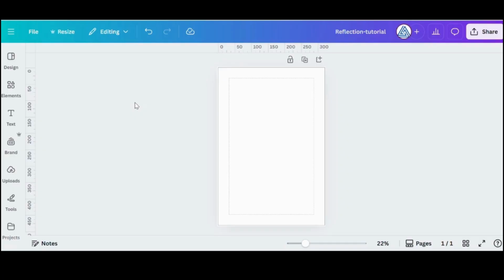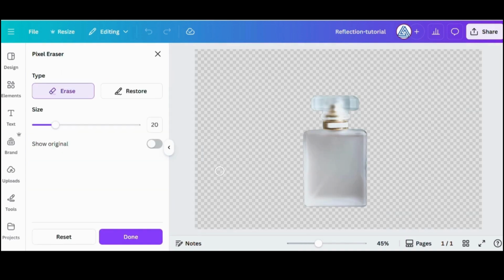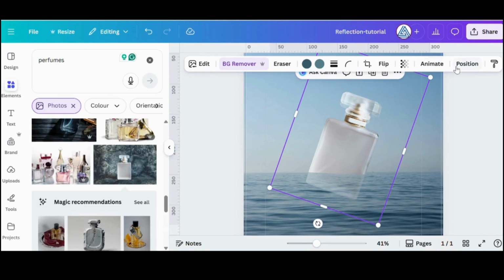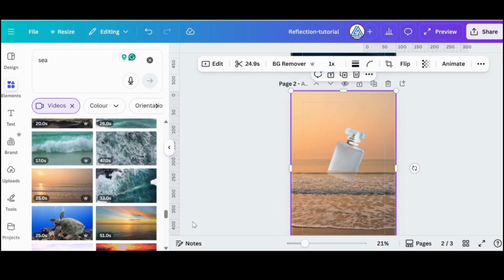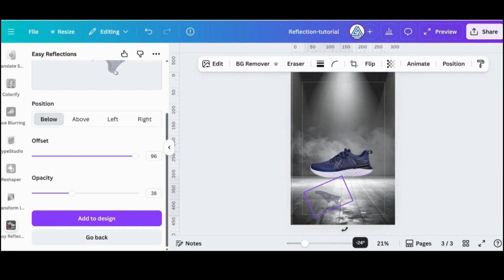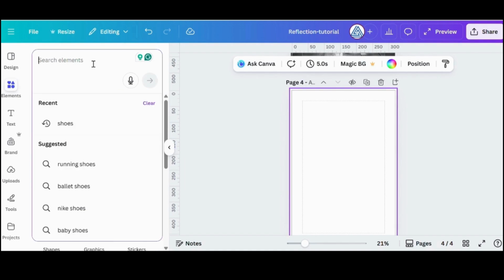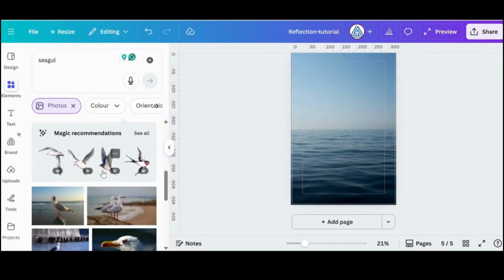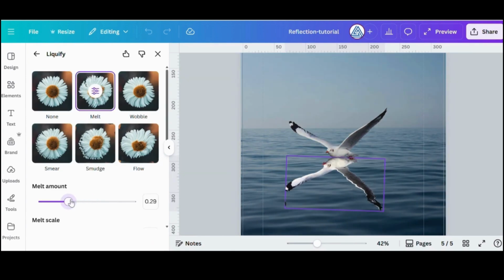Add Reflection in your design using Canva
In this video, you'll learn how to add reflection in your design using Canva. I'll guide you through a beginner-friendly tutorial, showing you the best practices for creating eye-catching, professional designs.

Chapters:
0:00 Introduction
0:10 Select the background
0:25 Select the image
0:45 Duplicate the image and use 15-25% transparency
2:44 Second design to understand the new technique for reflection in moving water
3:51 Third method of using the reflection technique
4:05 Choose the image
4:25 Creating reflection
5:45 Another technique

🎯 What you'll find here:

-Bite-sized lessons on personal growth, creativity, and life skills
-Eye-opening insights into topics that spark curiosity

We believe that learning something new every day is what keeps you moving forward and motivated.